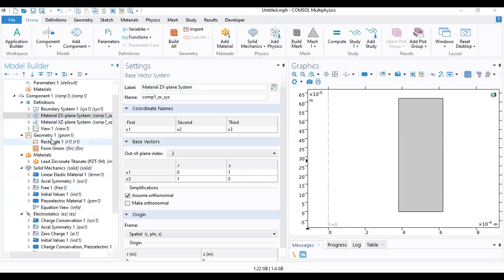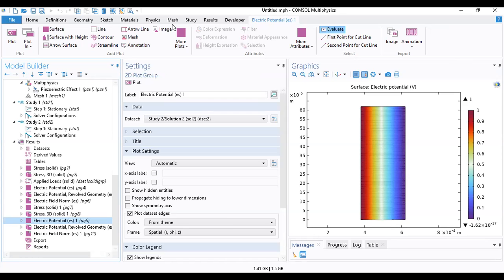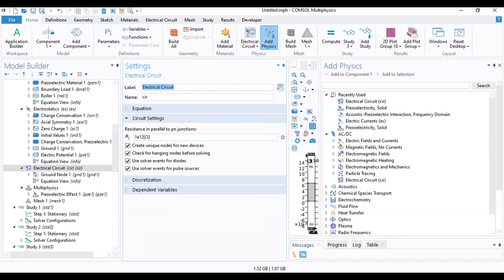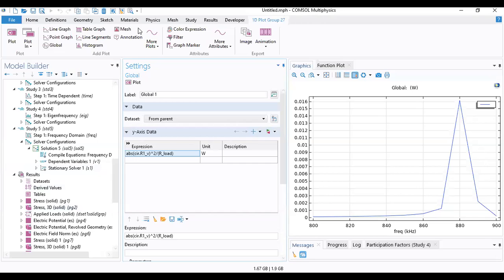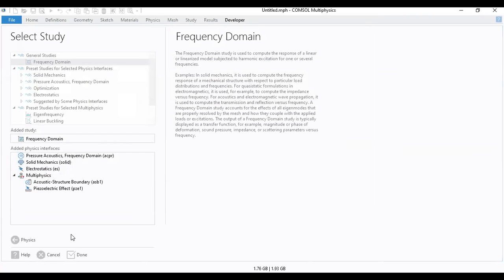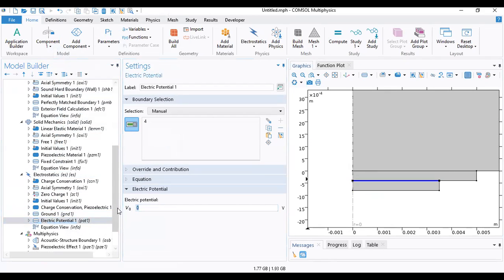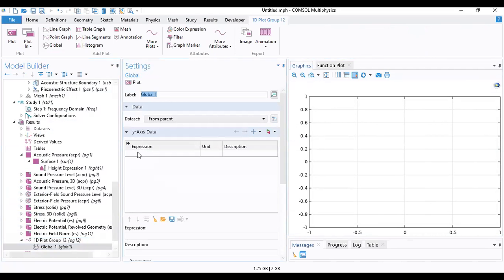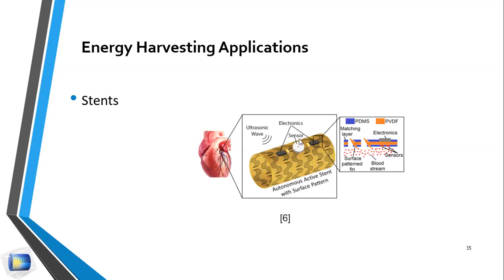Piezoelectric devices and Energy Harvesting in COMSOL